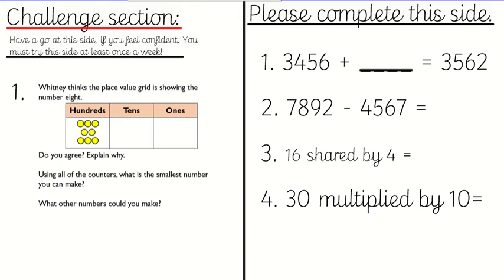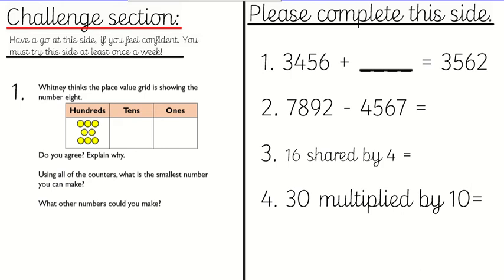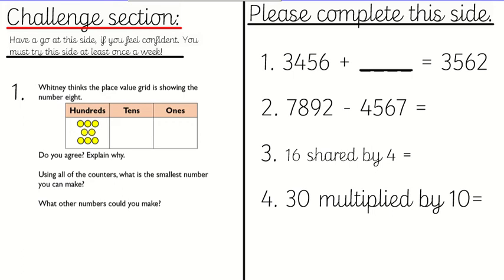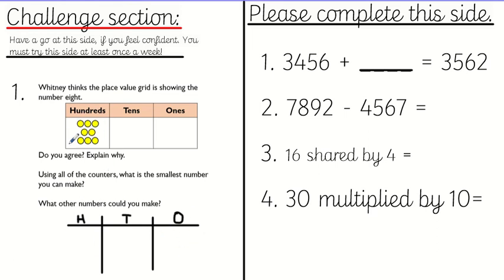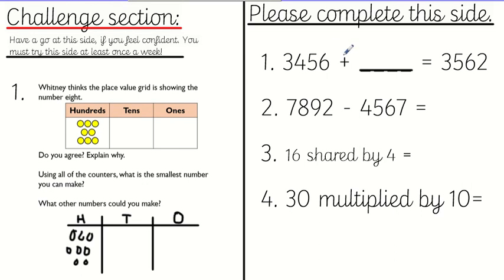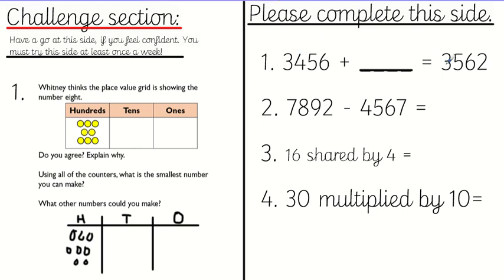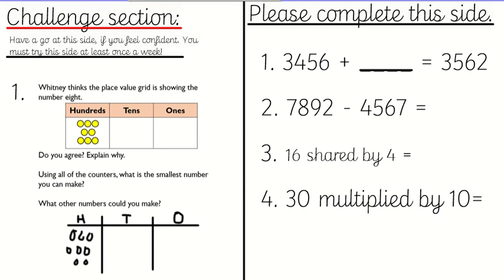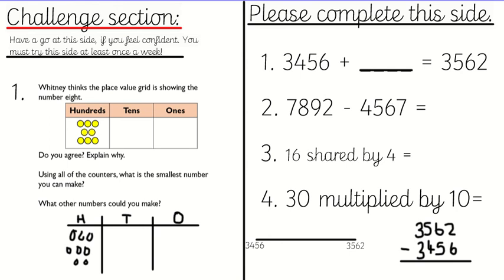24 02 21 Y3/4 Arithmetic